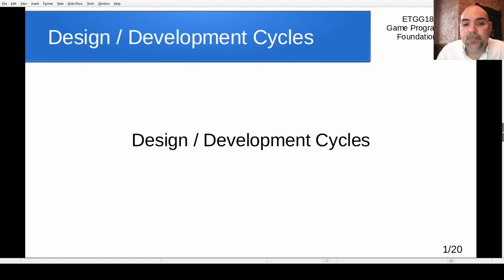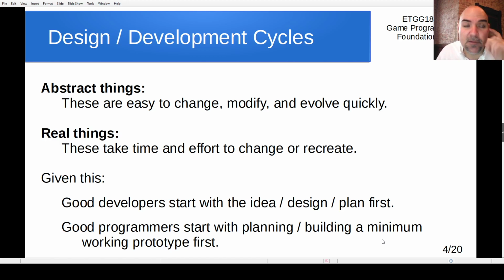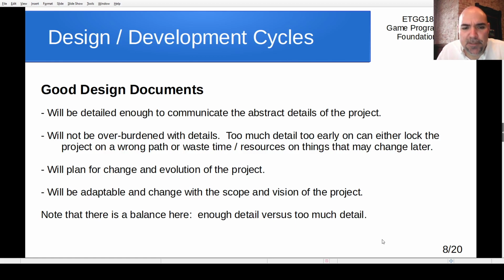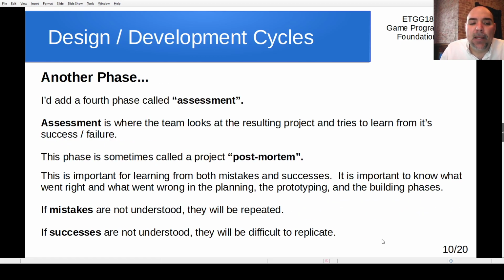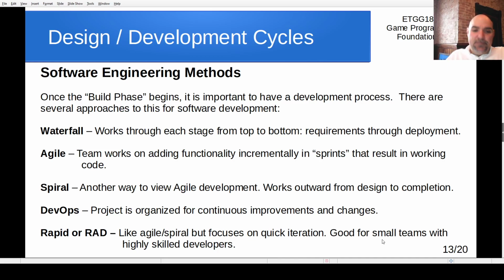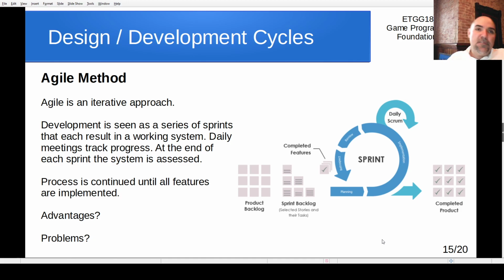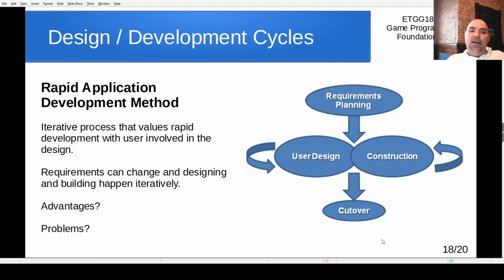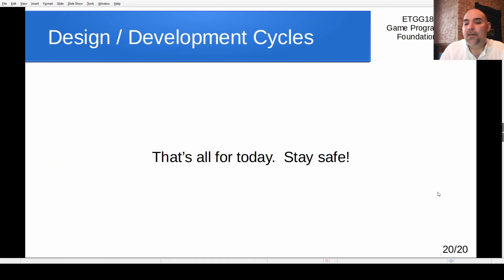ETGG1802 Class 12 - Design Documents and Software Engineering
Learn about the importance of using design documents for your game project.   And learn about the advantages and disadvantages of several software engineering approaches: waterfall, agile, spiral, DevOps, RAD.